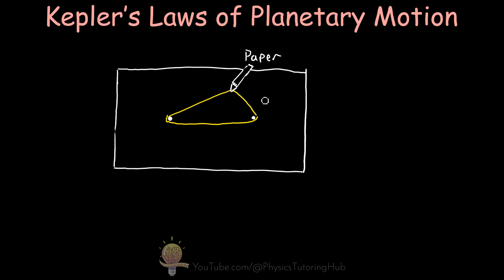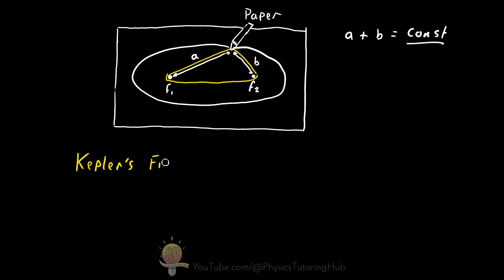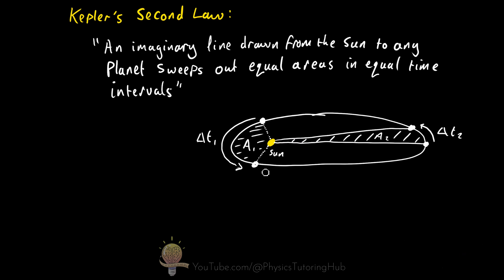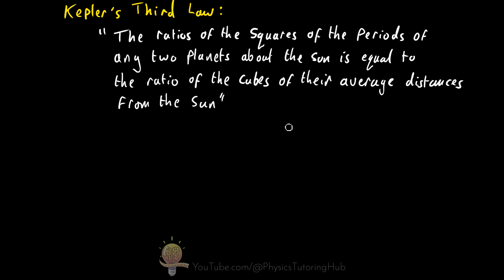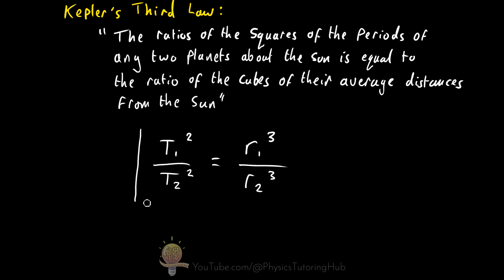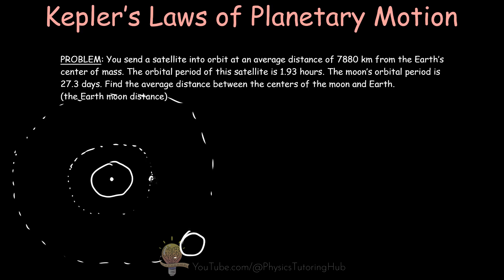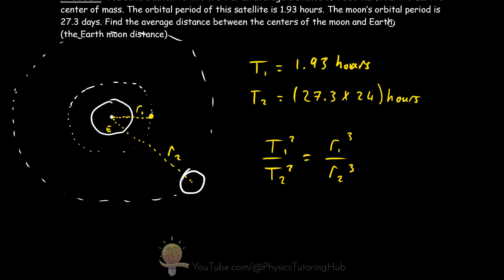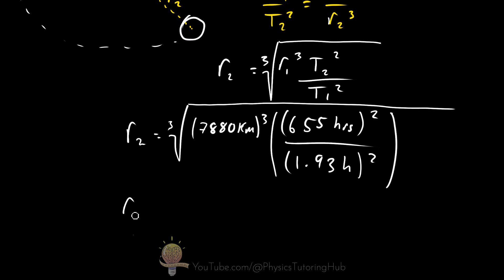Kepler’s Laws of Planetary Motion (Physics Tutorial)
In the video, we cover Kepler’s three laws of planetary motion. We break down what these laws mean and we provide an example problem making use of Kepler’s third law to measure the average Earth-moon distance.

Chapters:
00:00 Precursor to 1st Law
01:37 Kepler’s First Law
02:29 Kepler’s Second Law
04:05 Kepler’s Third Law
06:52 Example Problem using Third Law